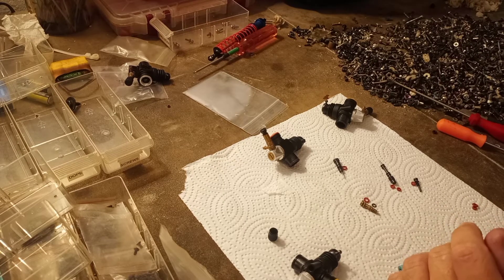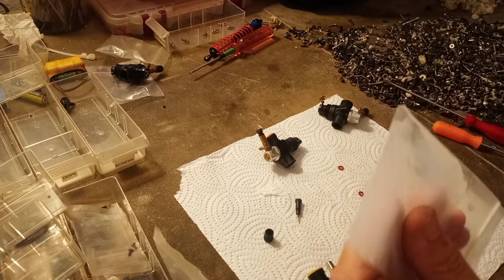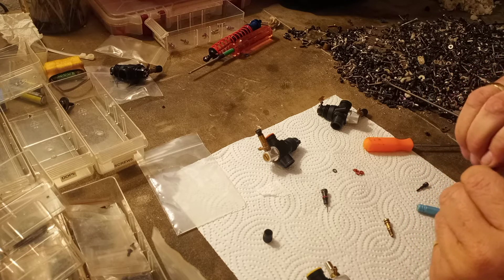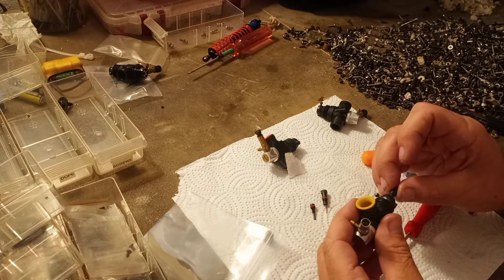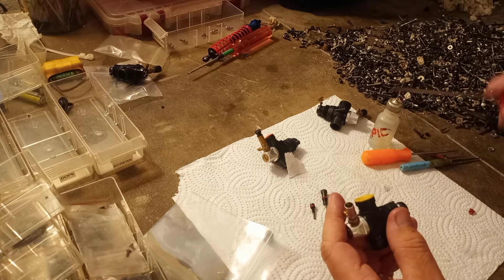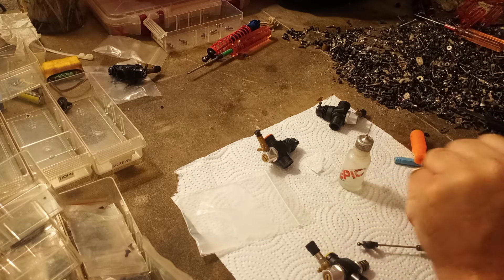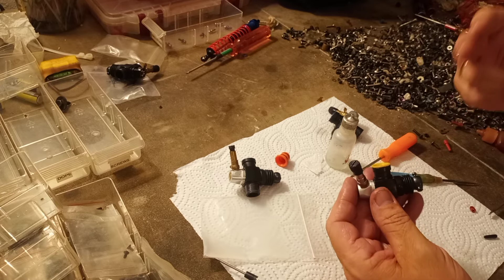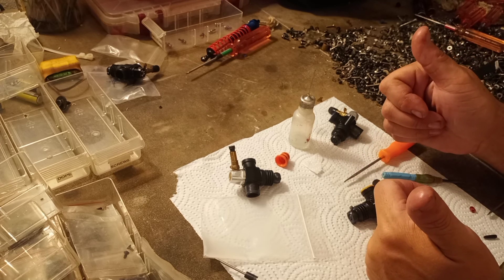Todd's Tips #3 rebuilding a nitro carburator carb new o-rings Molykote maintenance fix repair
Here we show how to rebuild a carburator using an axial k90b carb.